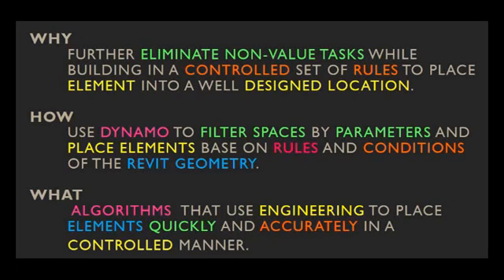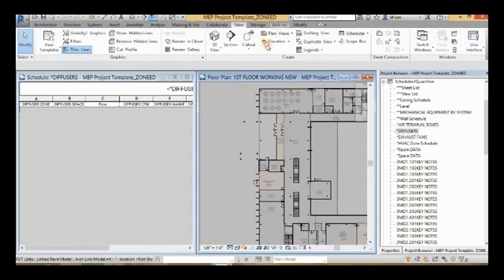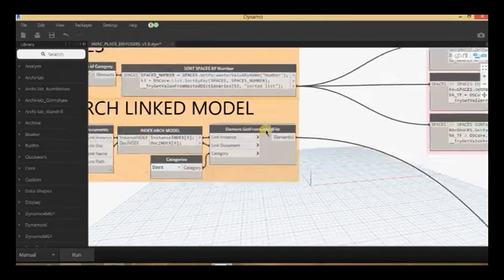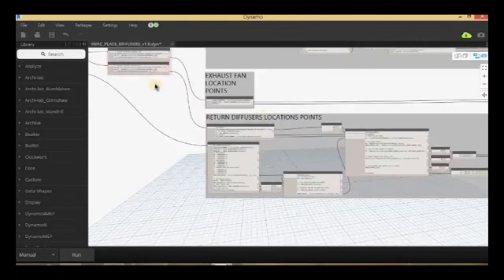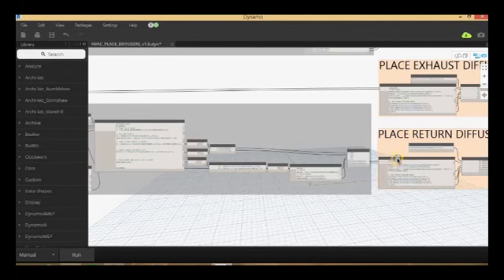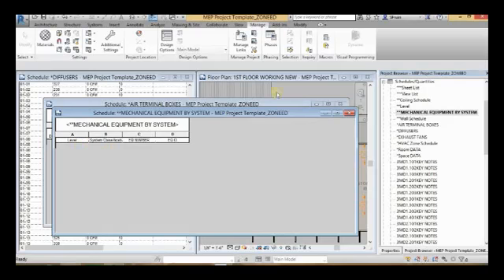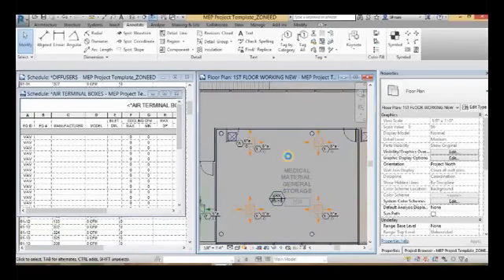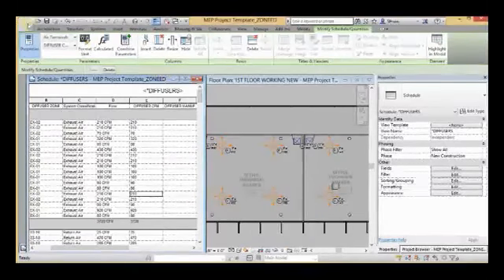LEANREVIT PARAMETRIC MODELING PART 2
This example is more advance the the first Parametric Design Video. Here we place elements base on rules and link model geometry.